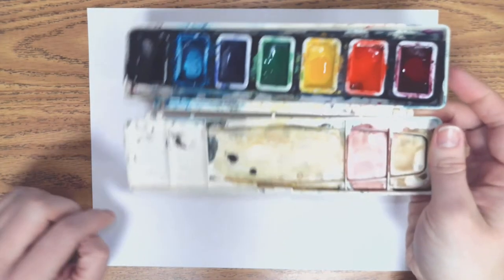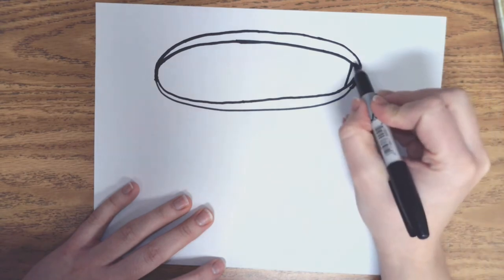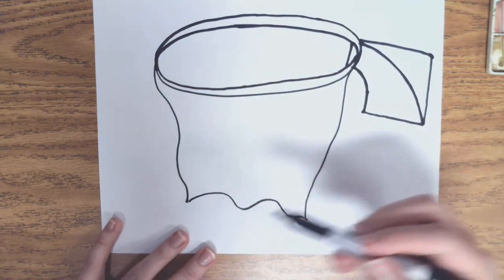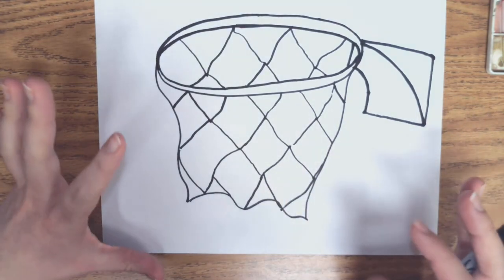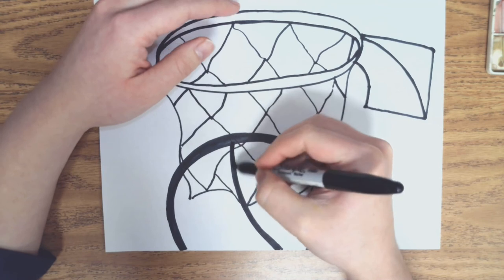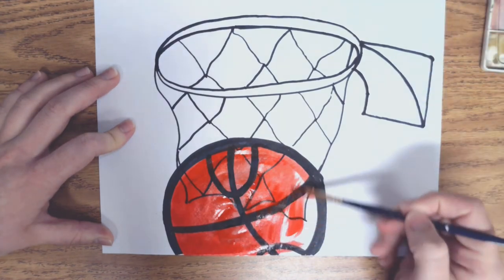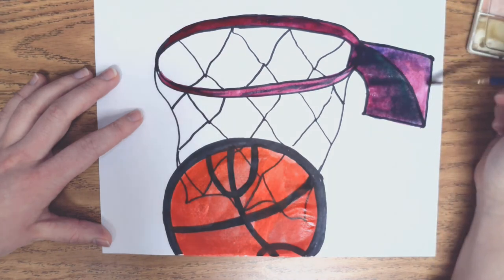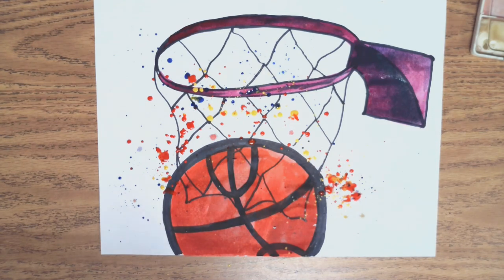Basketball Painting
Materials:
Sharpie
Watercolor paint